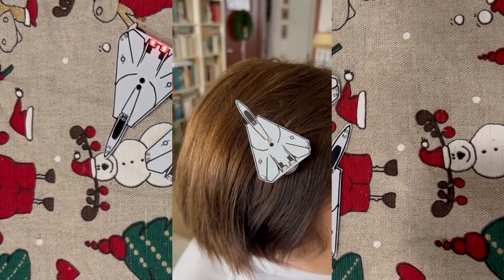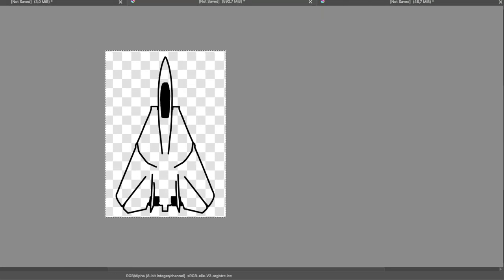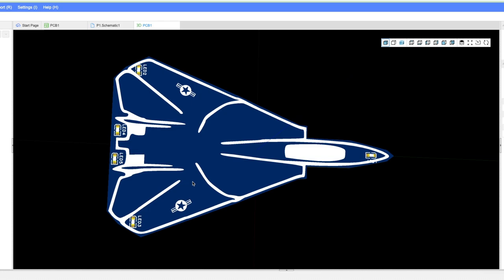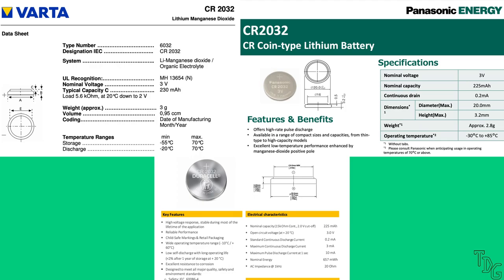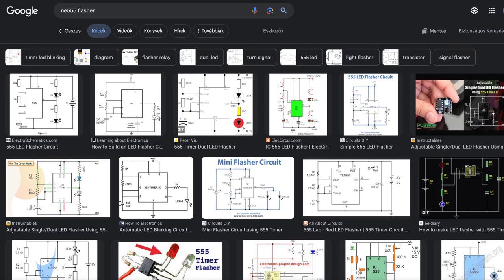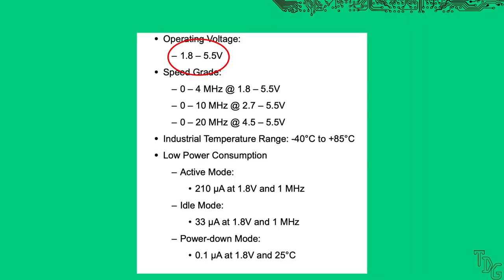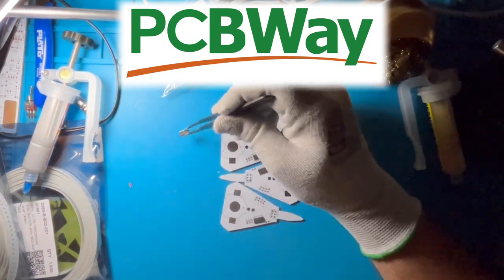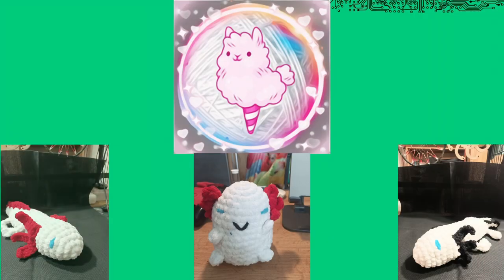F-14 Tomcat hair clip: how I made this PCB accessory?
A developer in a room full of crafty people? It can be a little awkward, but we can find something common!

00:00 Introduction
00:46 Finding the theme
01:04 Tracing the plane
01:30 Importing images
01:42 Drawing the PCB outline
01:58 Silkscreen adjustment
02:24 Power problems
02:49 Voltage regulator
03:16 Calculating operating time
04:12 CR2032 - the starting point
04:58 Overcoming the battery limitation
05:35 Capacitors to the rescue
06:19 Selecting capacitor values
06:48 Not using 555?
07:50 Attiny24!
08:16 No LDO
09:00 Assembling, programming, sponsoring!
10:01 Not a hair clip - yet
10:28 I also got some stuff!